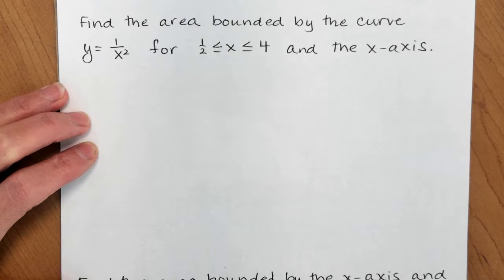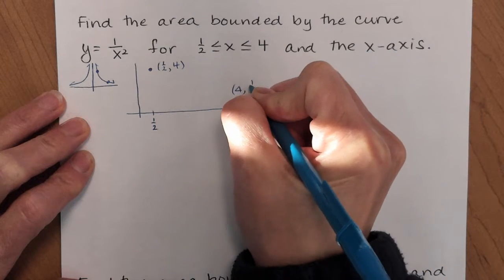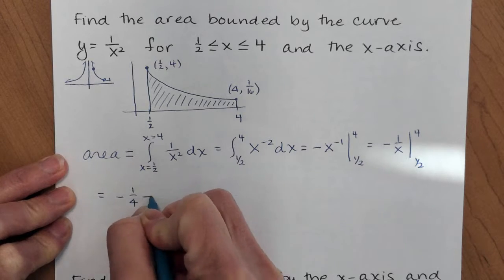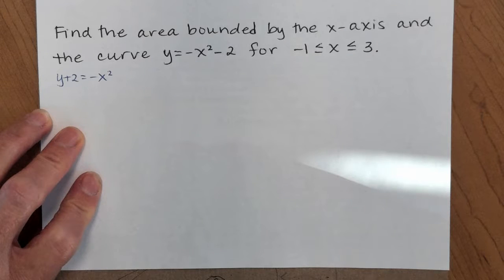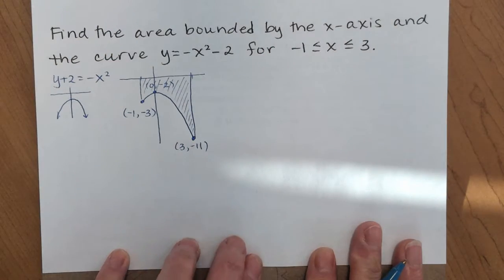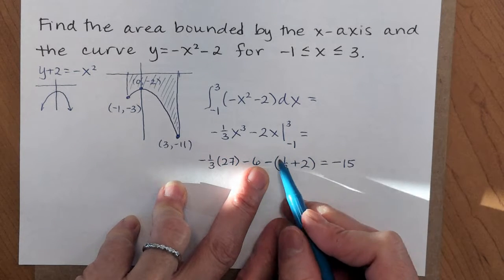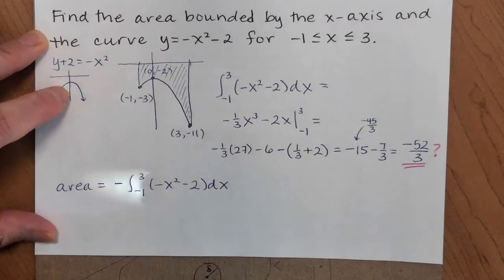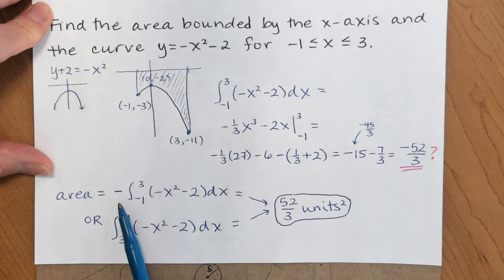§5.1 Area Bounded by a Curve and the x-axis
1)  Finding area bounded by the x-axis and a curve above the x-axis.  (Note mistake ... I repeatedly refer to the curve as "x squared" when I really mean "one over x-squared".
2)  Finding area bounded by the x-axis and a curve below the x-axis